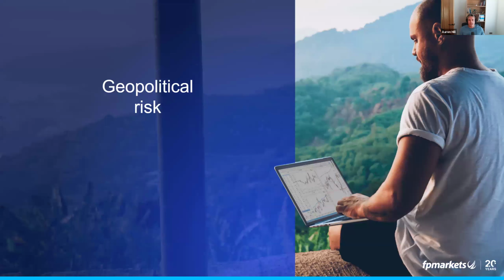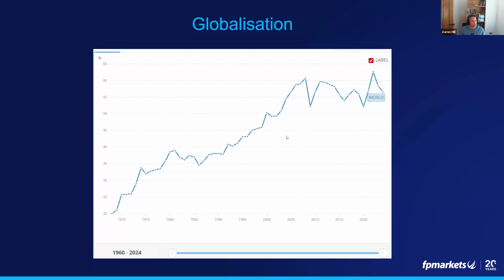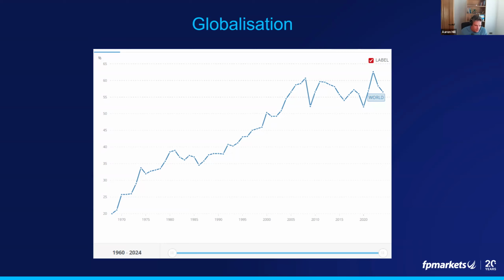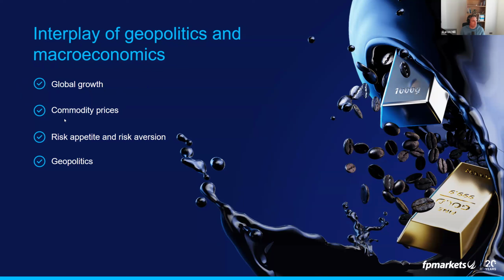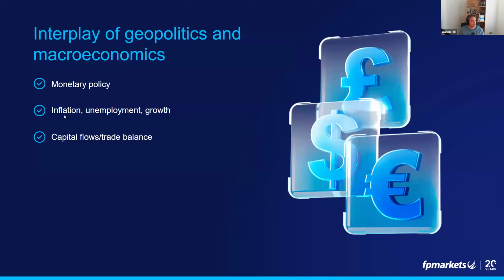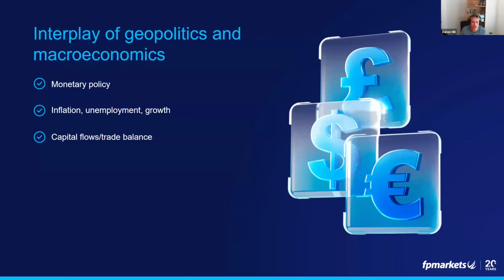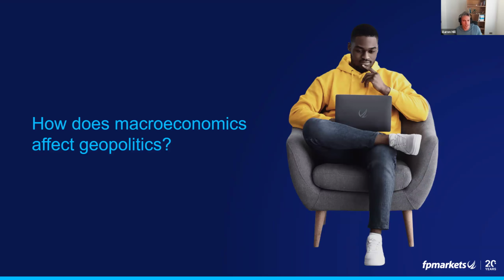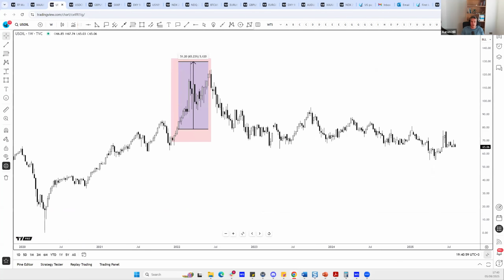Live Webinar with Aaron Hill: How geopolitics is changing trading and investing | FP Markets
How is geopolitics changing trading?

We're breaking down everything you need to know:

·        Understand geopolitical news and its significance
·        Explore the interplay between geopolitics and macroeconomics
·        Strategies for navigating uncertainty
·        Get all your questions answered - live!

Stay up to date with market news with FP Markets